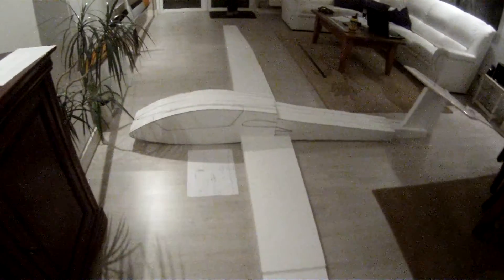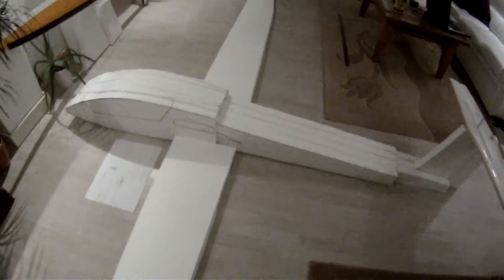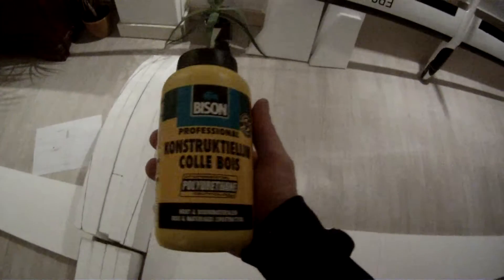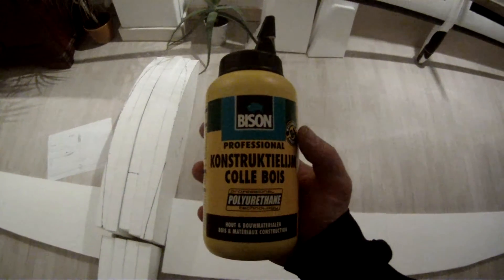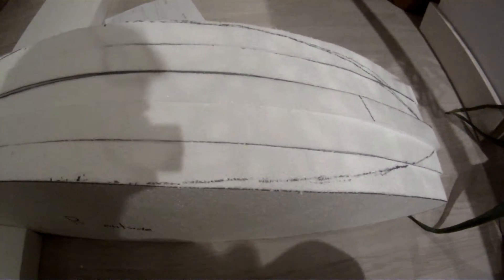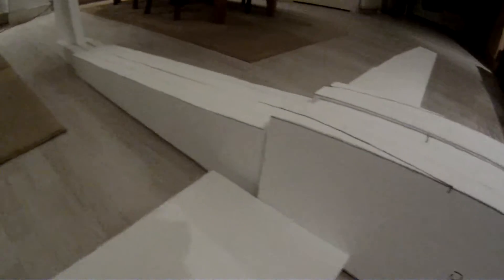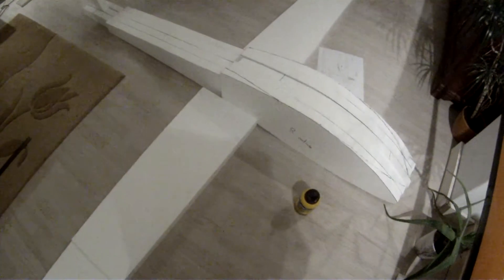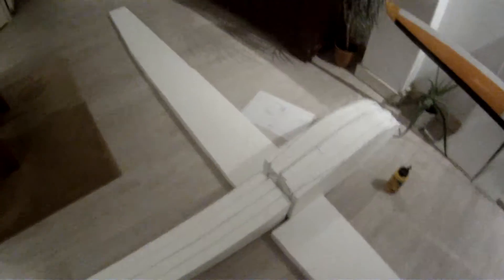RC ASW-20 building instruction part 3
After the cutting the pieces have to be glued together. Here is how.